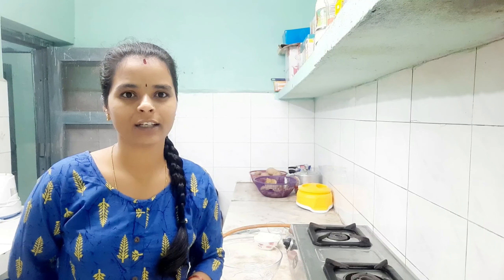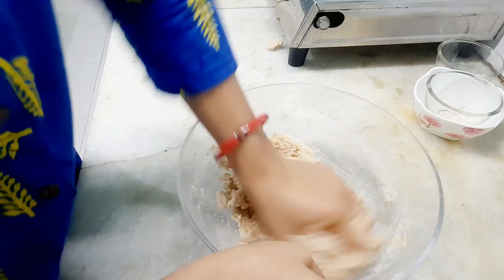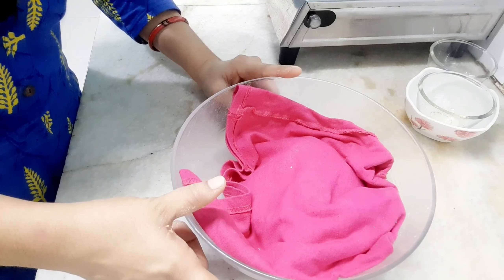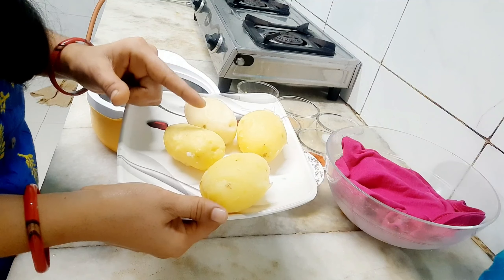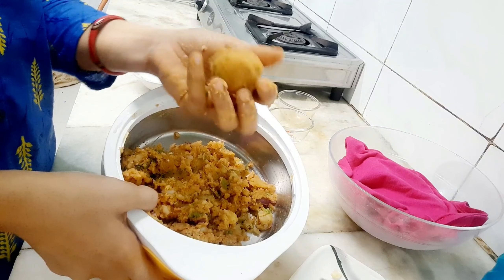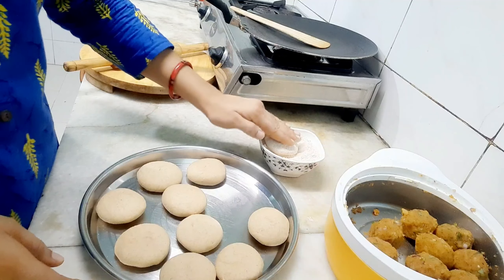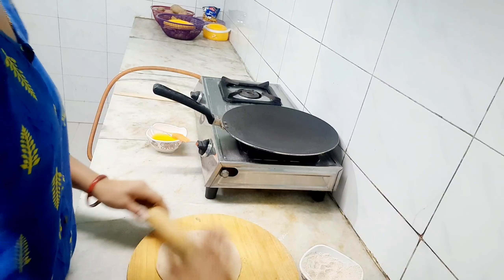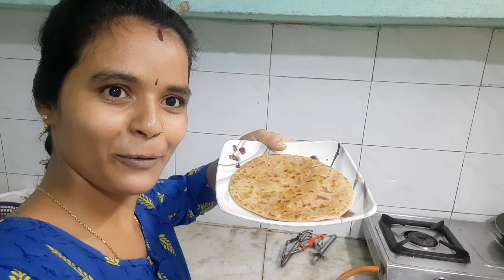AlooParata# Aloo Parata Recipe| Kichen vlog/Breakfast Recipe/ Punjabi Style Parata Recipe in Telugu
AlooParata# Aloo Parata Recipe|| ఆలూ పరాటా/Breakfast Recipe// Punjabi Style Parata Recipe in Telugu//Shanthiraj143 #telugu //Kichen vlogs...